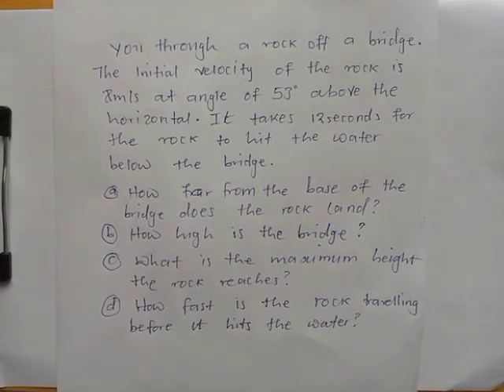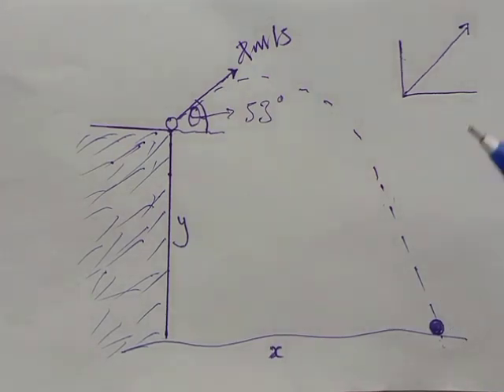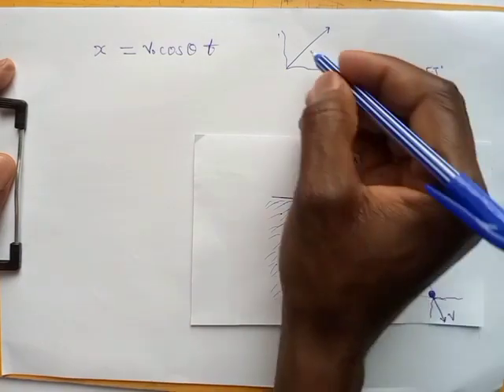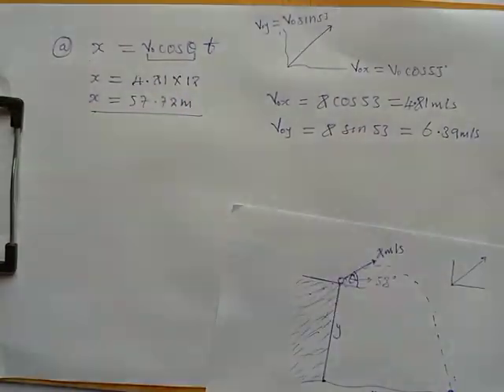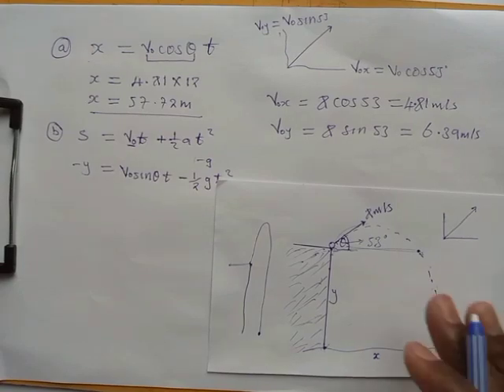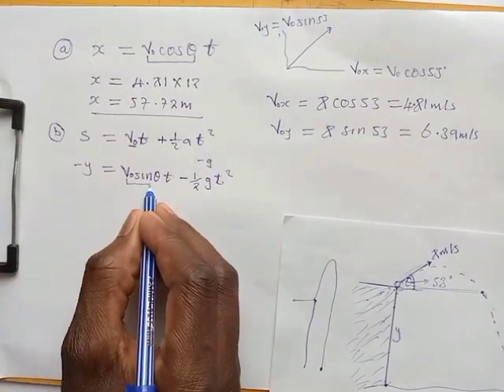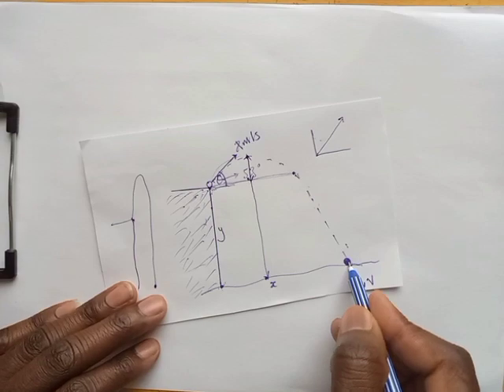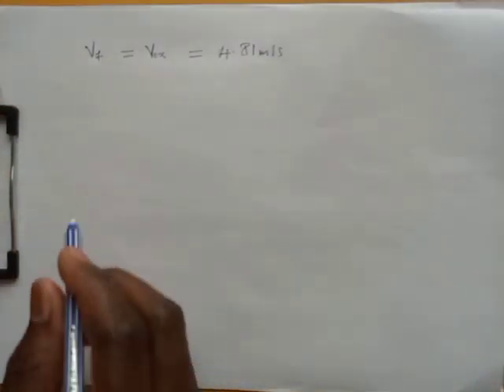Projectile motion question five (5)